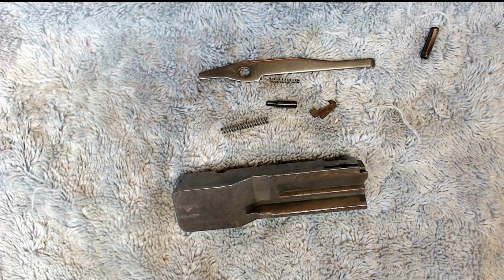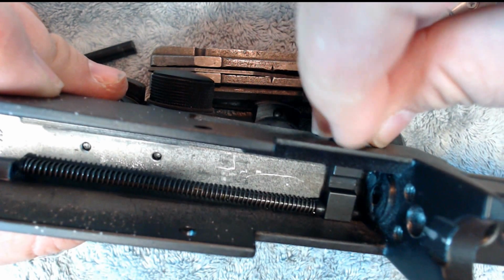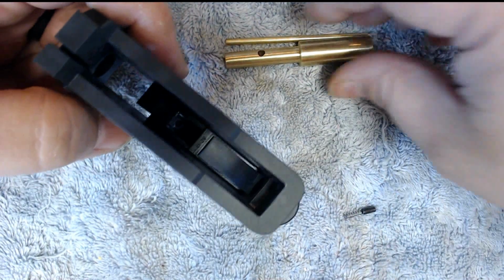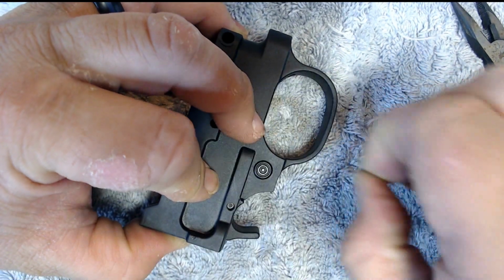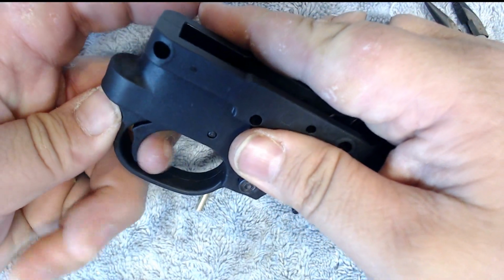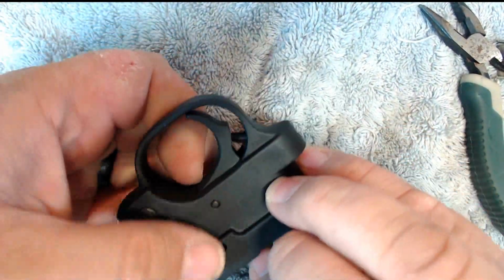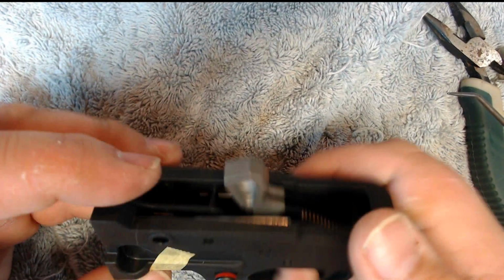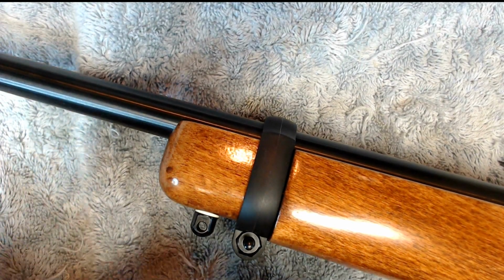Ruger 10-22 Assembly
In this video I completely assemble the Ruger 10-22 rifle including the pesky safety using a special tool